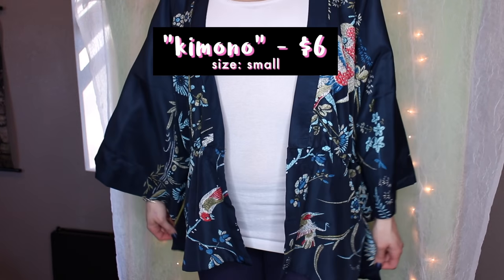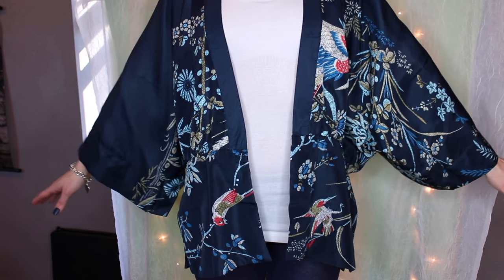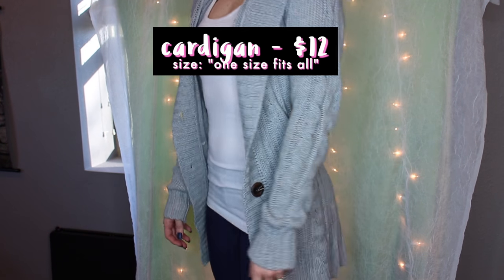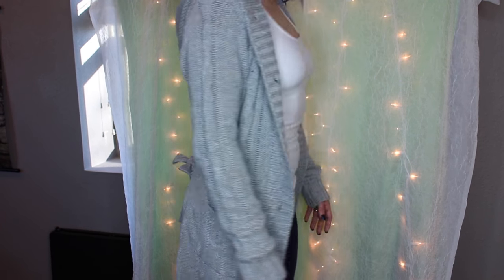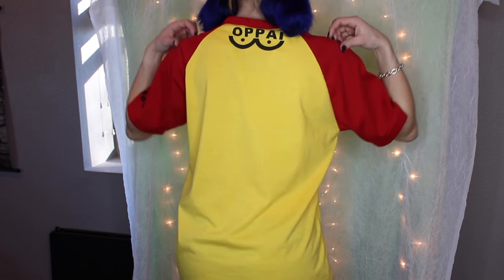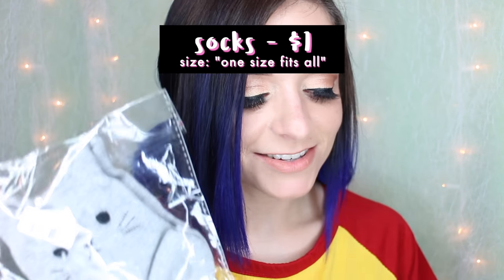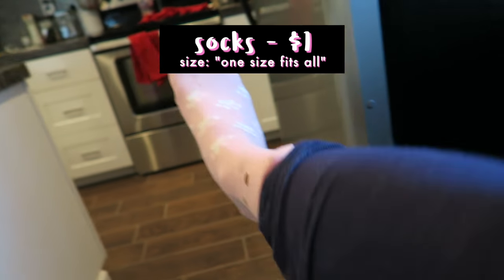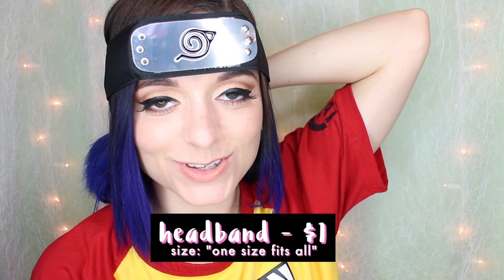Wish Haul #10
SORRY FOR THE BREIF HAITUS! I was real, real sick... fever on my birthday, then I finally got on some antibiotics & started feeling better! I hate being inconsistent but anything I posted in the last few weeks would've been garbage.

Going to really focus on cranking some videos I've wanted to do now, though.

I've also started p90x3 & I want to make a health/fitness/lifestyle video as a few of you have requested something like that as well. So look forward to that in the coming months!

Thank y'all for being patient with me.

❤ Wish Items ❤

Women Retro Ethnic Phoenix Loose Style Kimono Cardigan Jacket Coat Tops
Women's Cardigan Sweater Lady Long Sleeve Girl's Hoodie coat trench
Saitama Japan Anime Manga One-Punch Man Mens Unisex Crew Neck Casual T-Shirts
Candy Color Cat Footprints Socks Cute Cartoon Sexy Korean Women's Fashion Cotton Tube Socks
Loverbeauty Anime Pokemon Pikachu Nintendo Character Socks Pocket Monsters Women Kid Socks the size number is for the color style)
Jessiesun New Arrival Naruto Leaf Village Logo Konoha Kakashi Akatsuki Members Headband Cosplay Costume Accessories Jessiesun@LH538 Color Black Jessiesun Color: Black